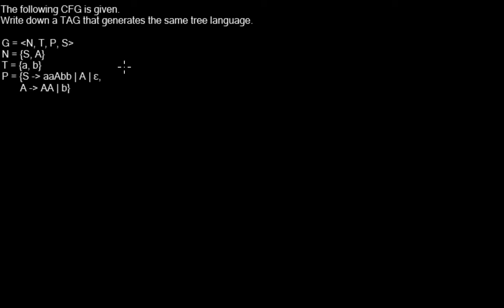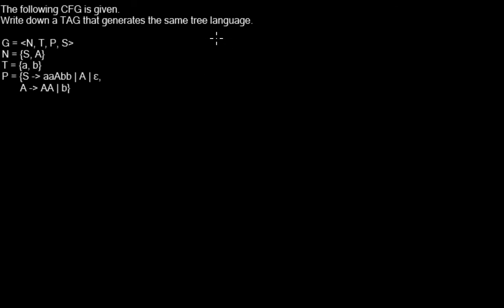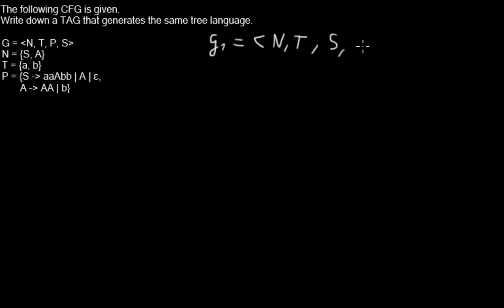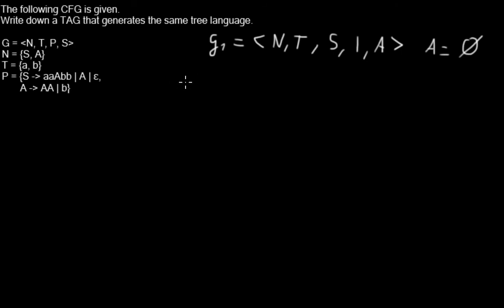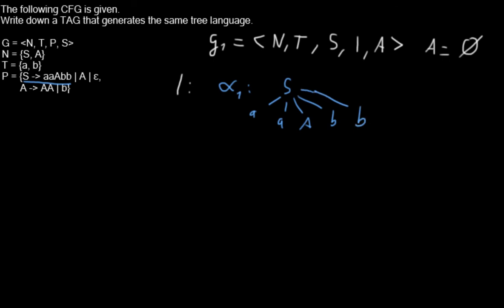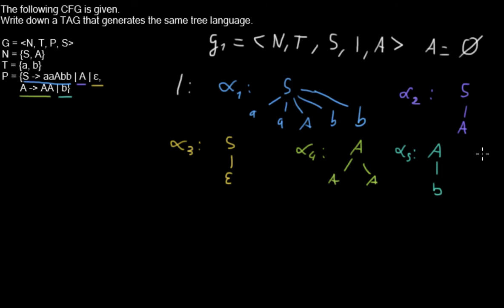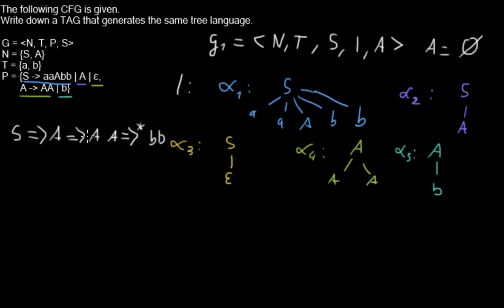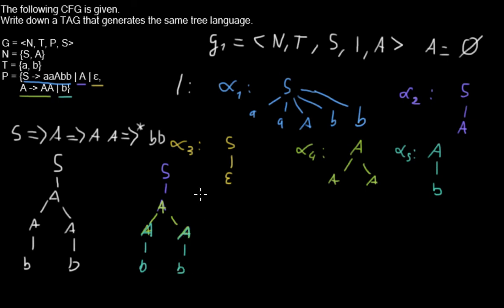CFG to TAG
This is how a context free grammar looks like as tree adjoining grammar.